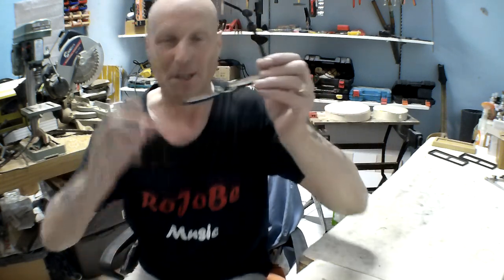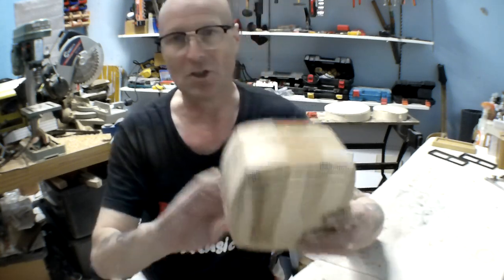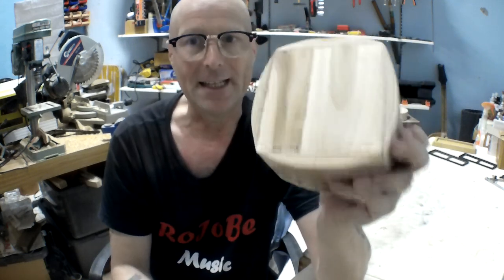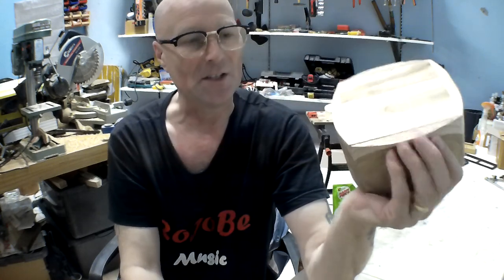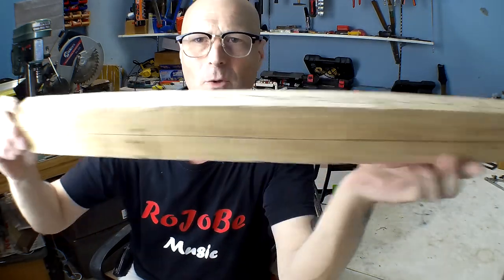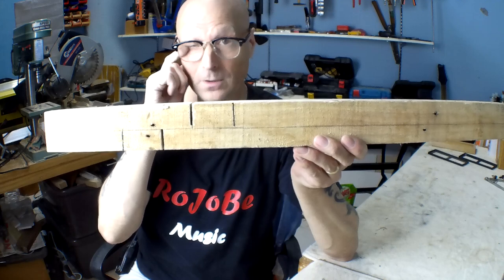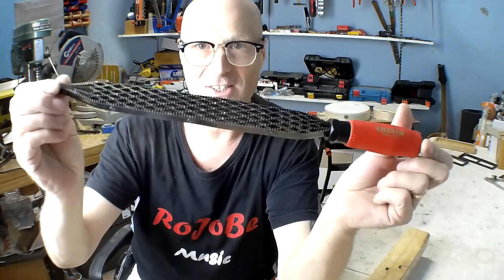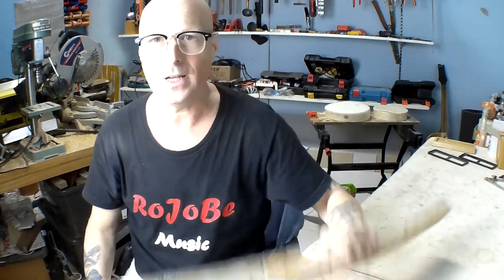RoJoBe Music Japanese Sanshin and Shamisen build project part 3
Update on the progress of the bodies, I came across a minor problem with one of them but it actually works out in my favour. Also making preperations to start making the neck; basic shape.